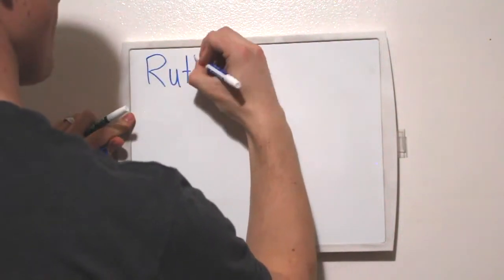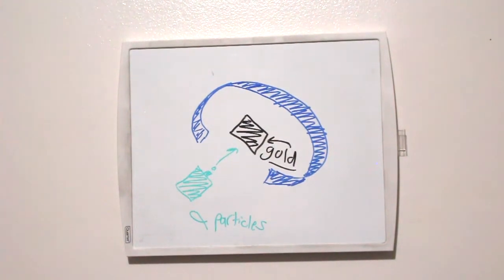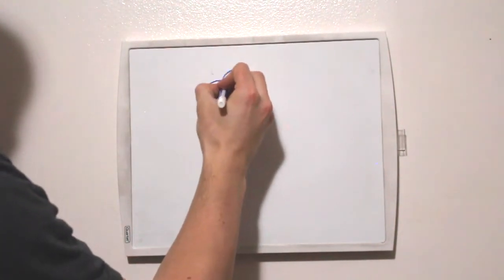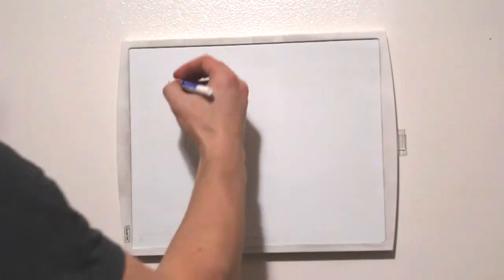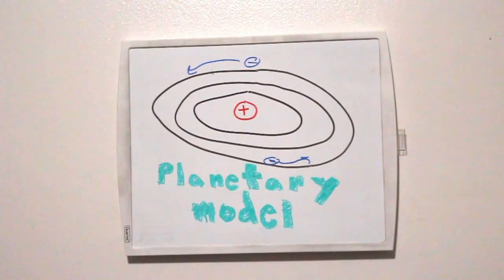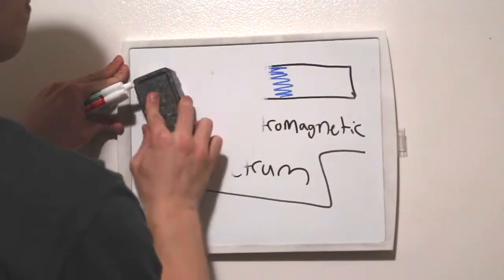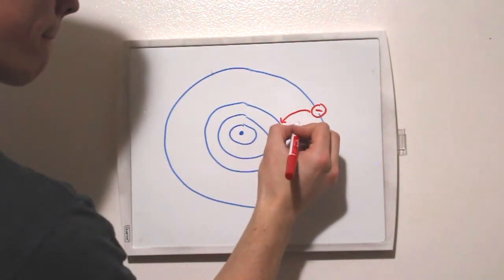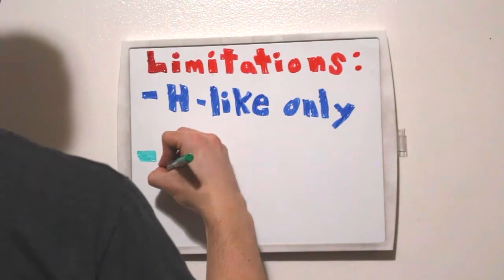RUTHERFORD & BOHR MODEL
General Physics II / Physics 106 - BYU - WS2020 - Student Made Videos. Author Name: Matthew Ladd Rollins